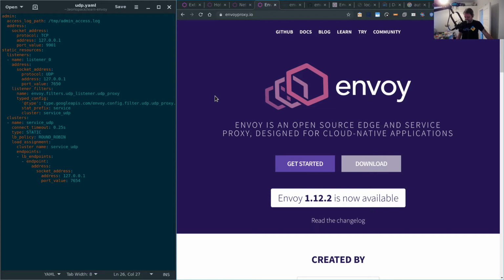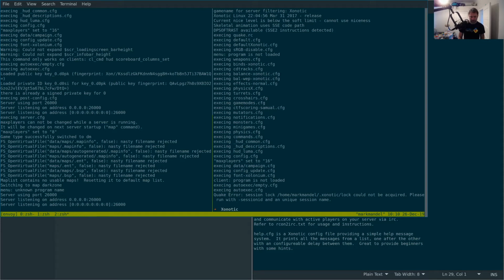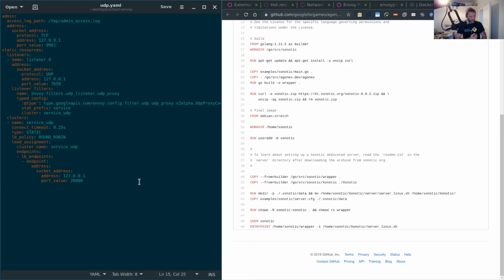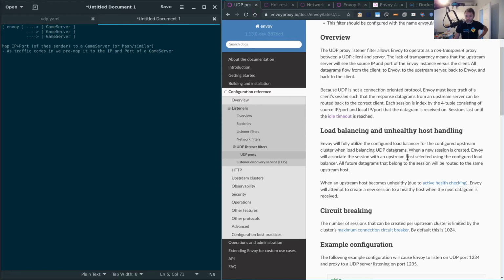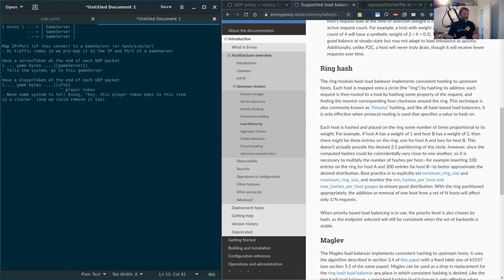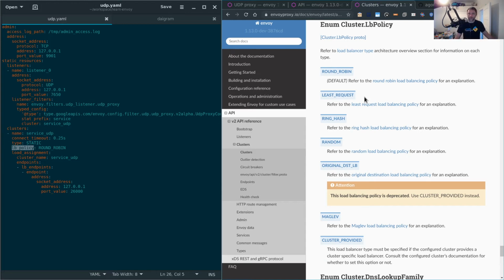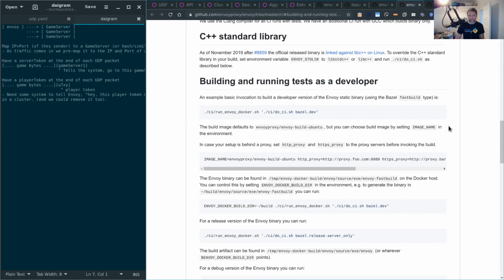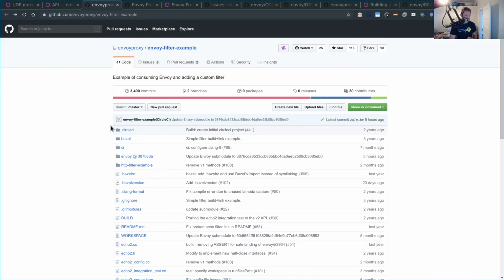Envoy for Game Servers: Part 2 - Trying A Game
In this second part, we take Envoy and actually run a game with a Dedicated Game Server through it's UDP support - and it works pretty well!

Then we start digging into architecturally how we would like the UDP support to work for Dedicated Game Servers, and what needs to happen to Envoy to make that a reality.